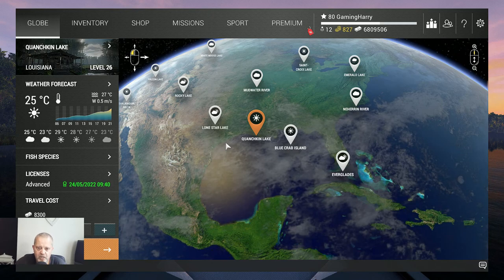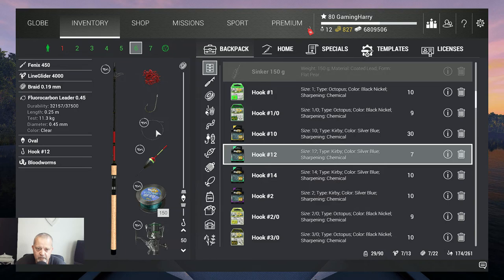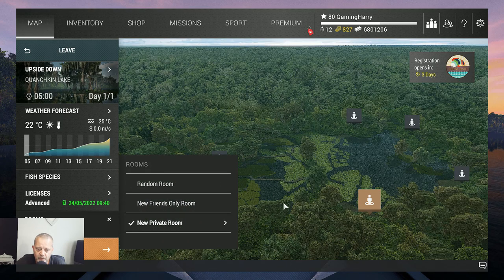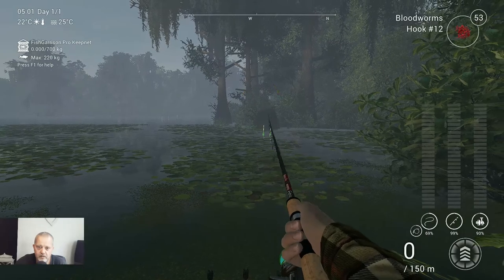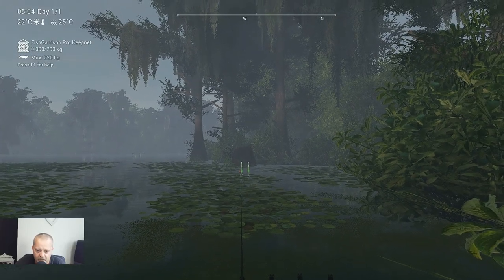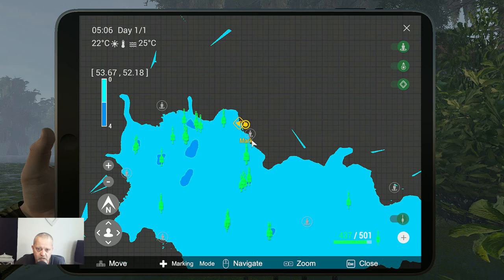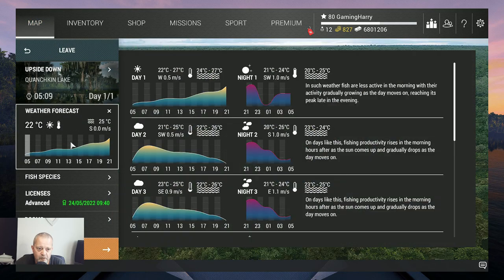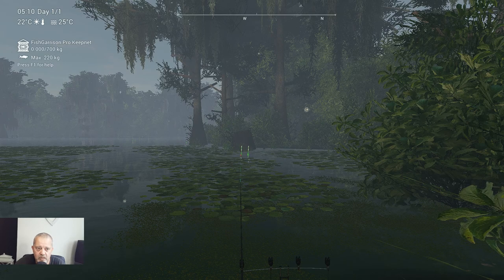Fishing Planet, QUANCHKIN LAKE, LOUISIANA, BLACK CRAPPIE, TROPHY & UNIQUE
In this video:

QUANCHKIN LAKE, LOUISIANA, BLACK CRAPPIE, TROPHY & UNIQUE